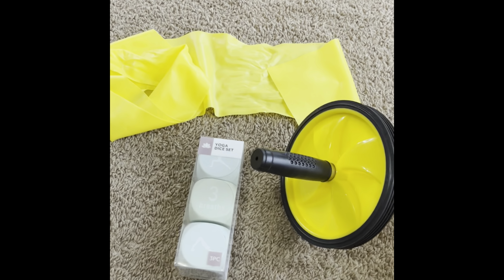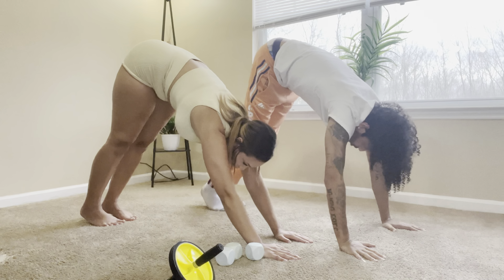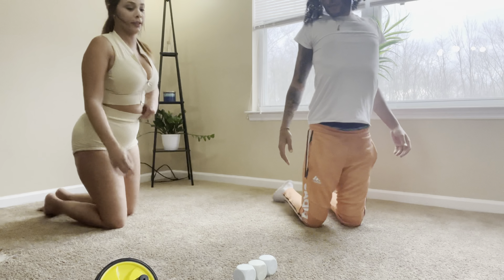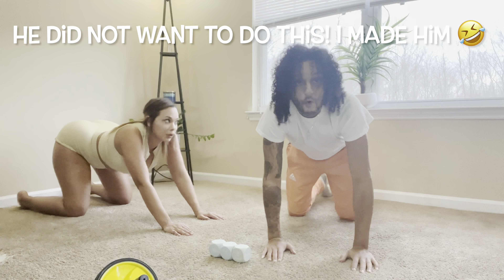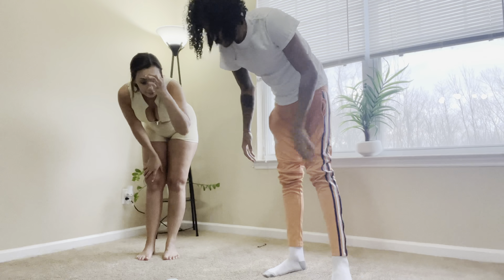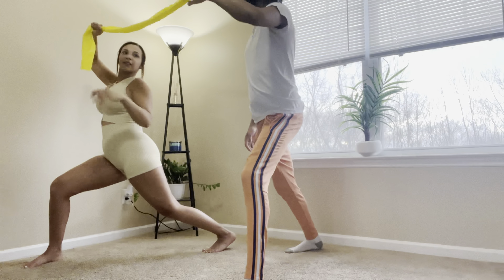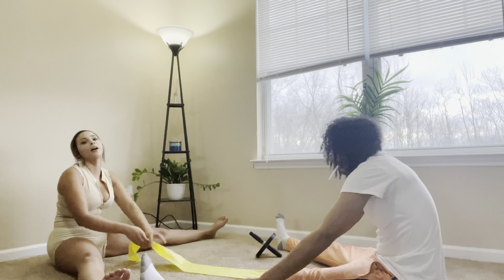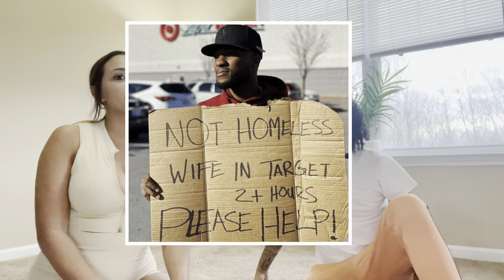Couples Yoga - Yoga Dice Challenge!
Watch Zay and I attempt yoga for the very first time! Just a couple working things out ;) Who does it better, me or him? Comment TeamDes or TeamZay below!

Facebook: Destiny Culton Isaiah Hennessey